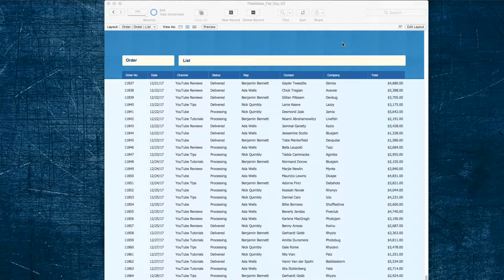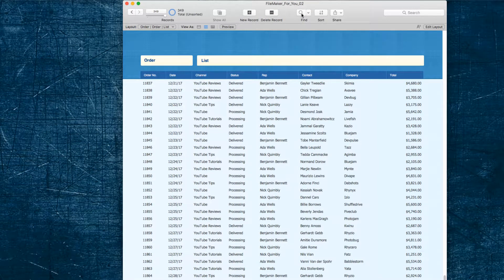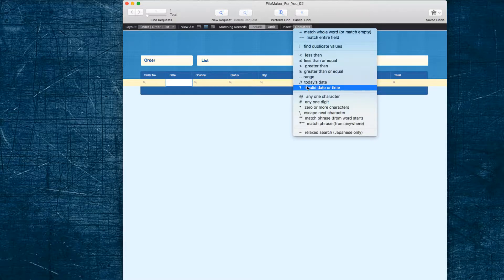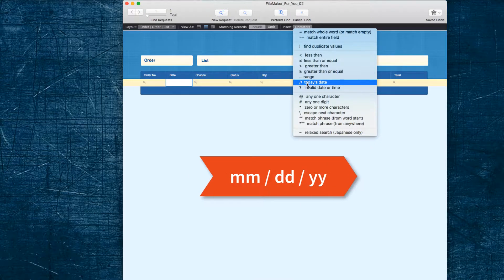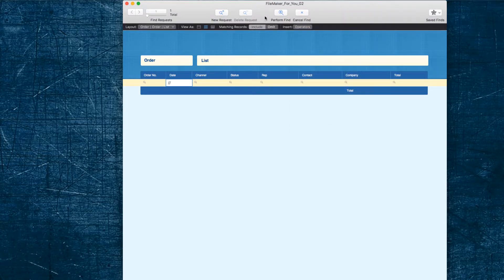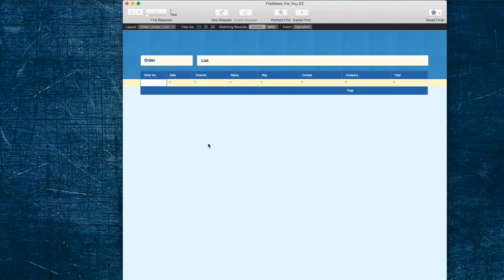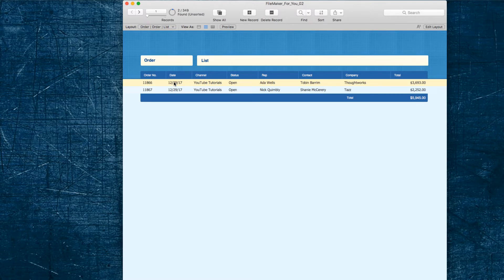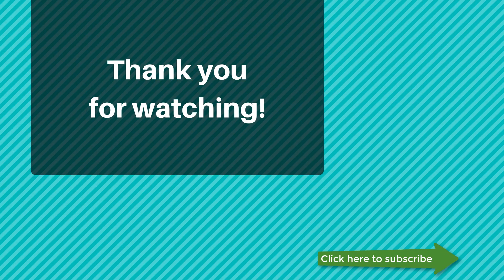A quick way to find records on today's date in FileMaker | User Tutorial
Finding FileMaker records for today's date happens every day. Today's orders, shipments, events, to do's, requests, and articles. We're busy!

What if there were a faster way than typing the date (provided you know today's date!) or clicking the calendar drop-down. In this FileMaker tutorial I show you a quick way in FileMaker to find on today's date, making something you do daily easy and fast.